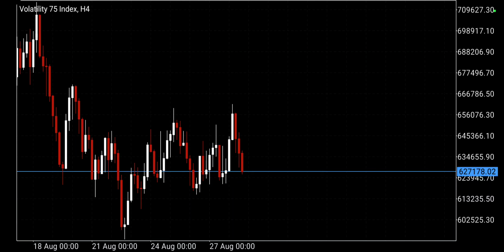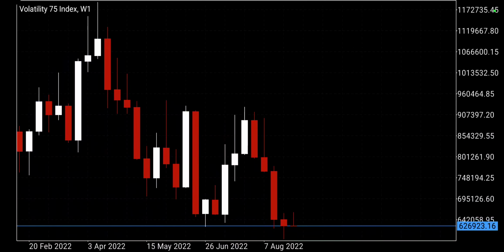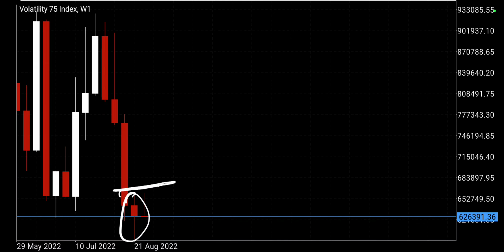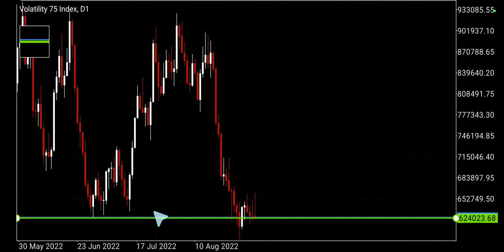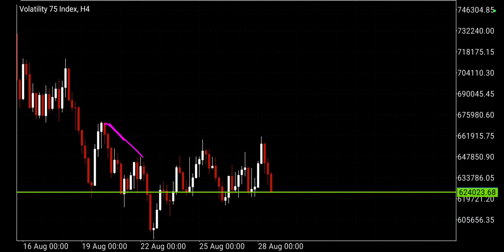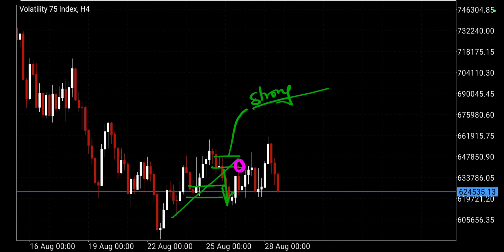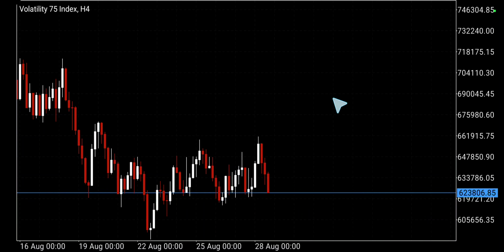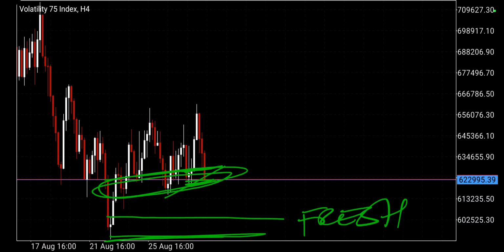The Simplest Way To Analyse Volatility 75 ||Trade Ideas ||Thorough Top-Down Analysis.